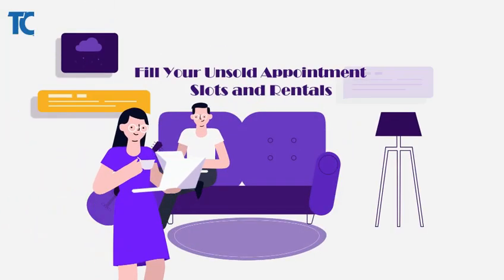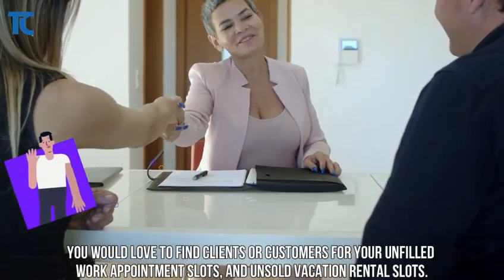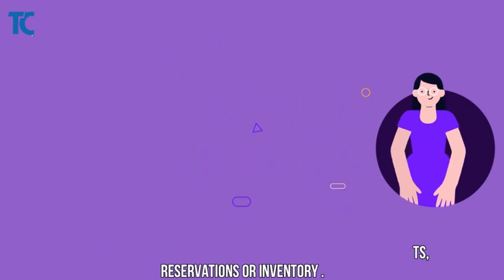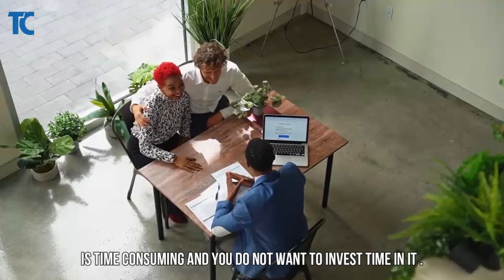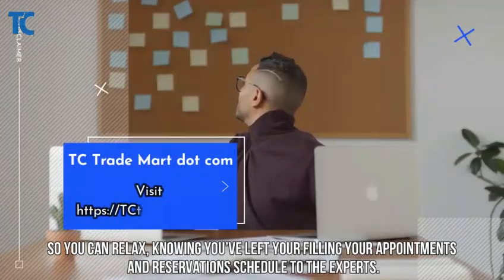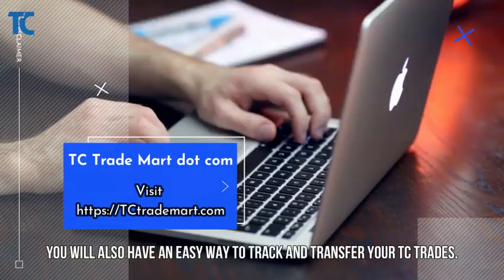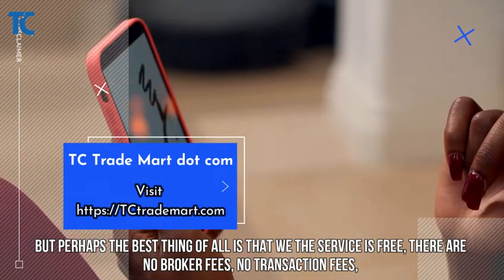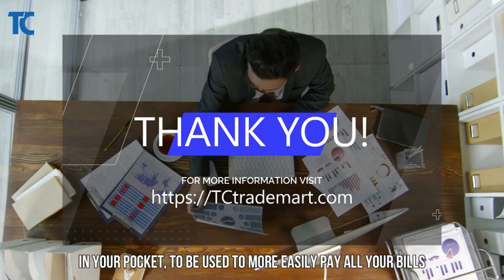Finding like minded professionals and merchants who like to barter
Are you willing to do some trading?  You can now barter, trade, buy and sell without any transaction fees or blockchain gas fees if you use Tradeable Gift Certificates (TC).

TC are tradeable gift certificates.  You can Barter on a direct trade basis and also buy or sell using tradeable TC gift certificates as another way to enjoy the future today.  Learn now so that you always have another alternate way to do business in case your bank or the government restricts you.  TC is transferred without any bank involvement and has no gas fees or transfer fees.  TC helps you conserve your dollars and pesos so you CAN pay your taxes, rent, utilities, and bills more promptly.   TC does not require any permission to do business.   You are invited to list the services and products that you can offer in this new helpful economy when you today. This a good way to fill up your unbooked rentals, professional appointments, slack time, and to build your customer base.

TC loans are also available in exchange for your real estate equity, which is available at the full appraised equity value of your real estate, with zero interest for the first year.

TC is a supplement to your XEN HEX Axion Bitcoin Cryptocurrency Pulse Crypto X1 Pulsechain Jack AXN by using TC Gifting without any gas fees if you use the emailed Tradeable Gift Certificates (TC) method of payment.  Do Direct Trades or buy and sell with tradeable gift certificates (TC).